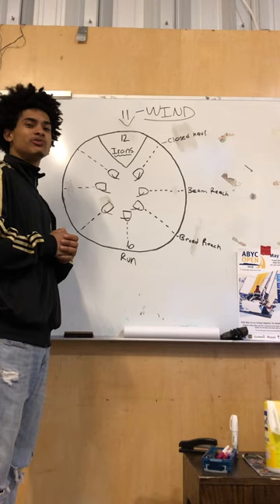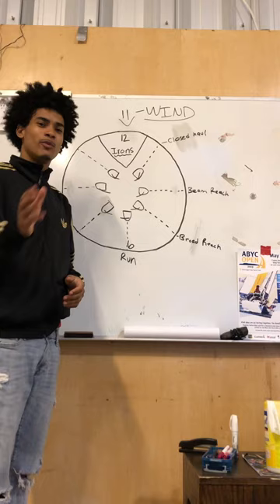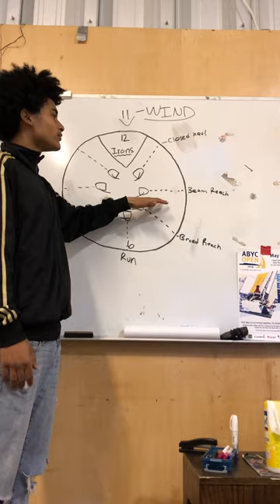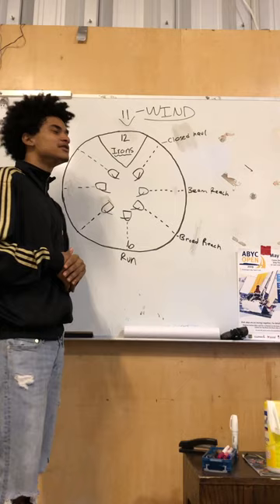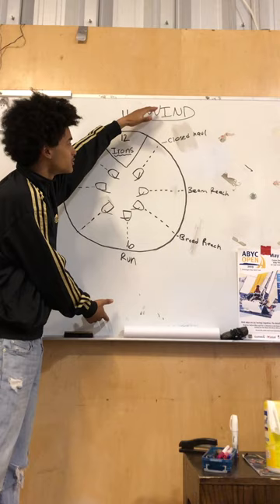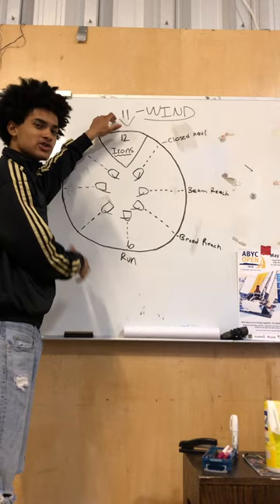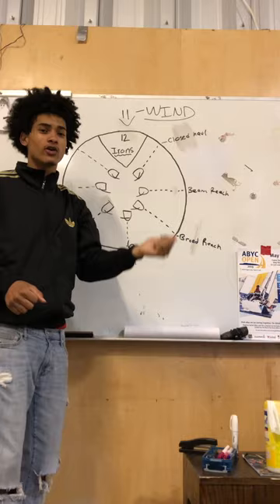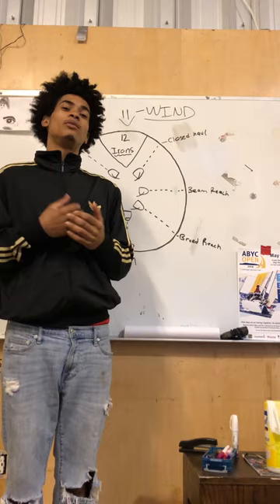Marcus Mealey - Land Lesson Part One